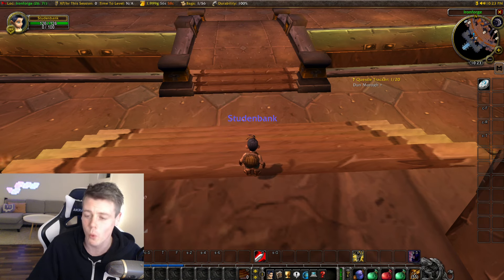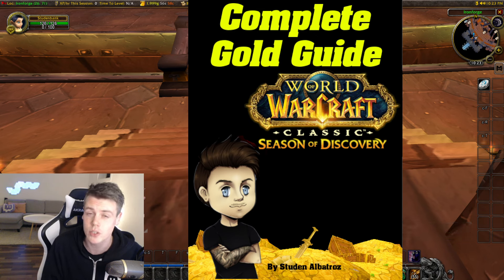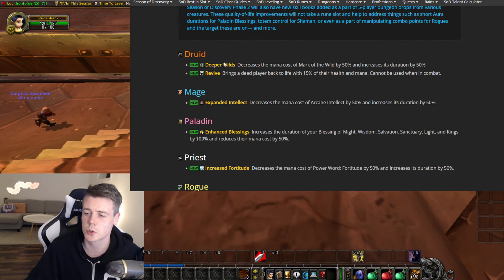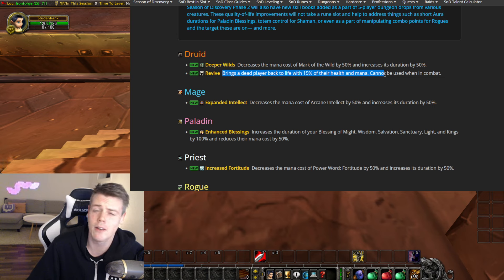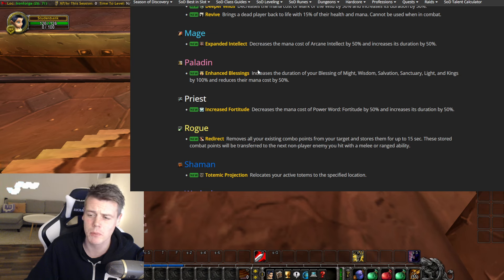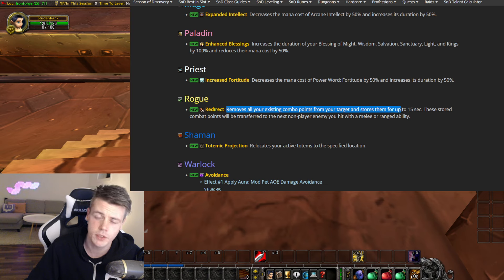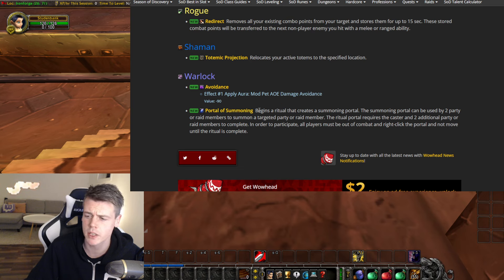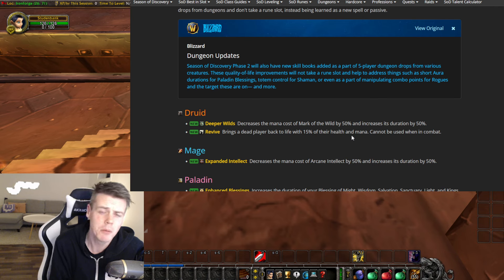INSANE NEWS! Skill Books Revealed! Season Of Discovery Phase 2